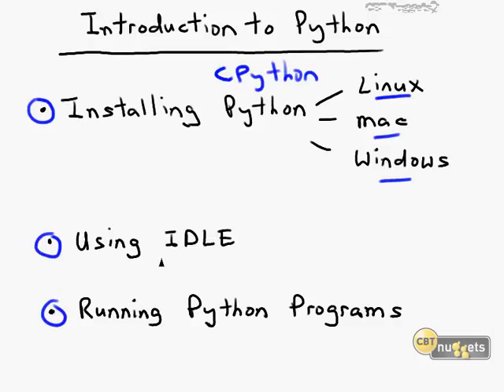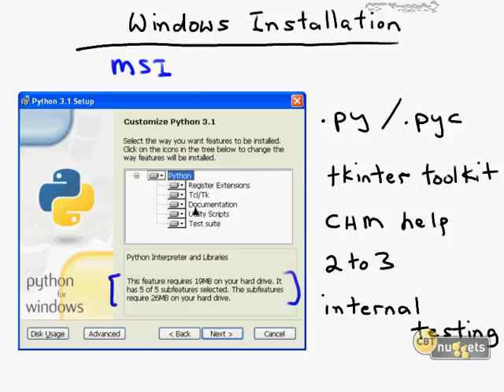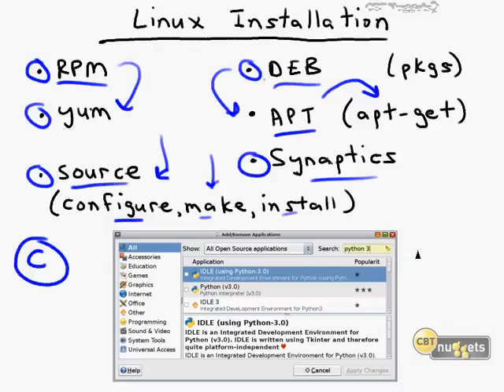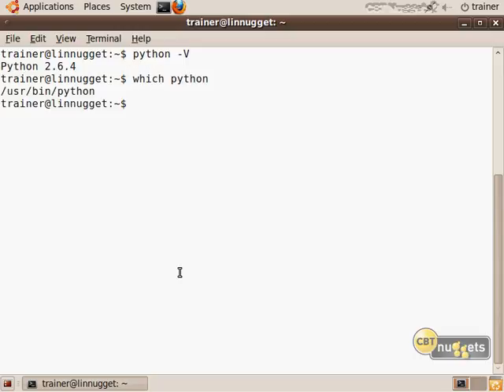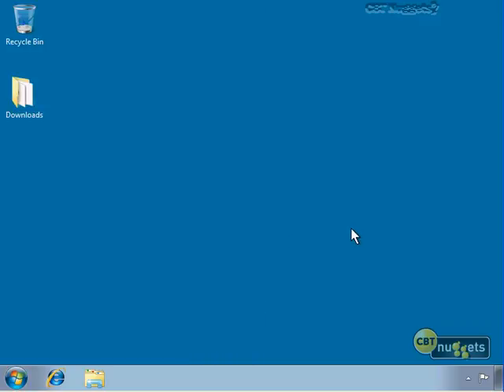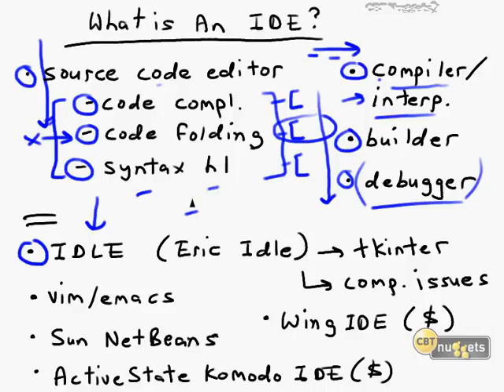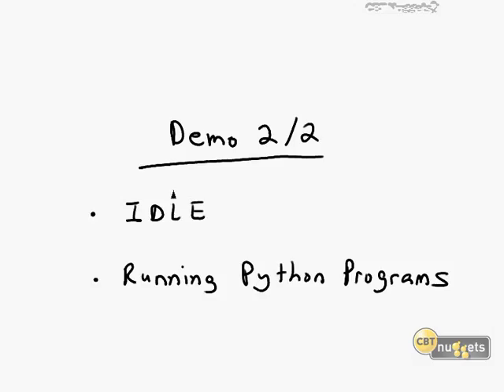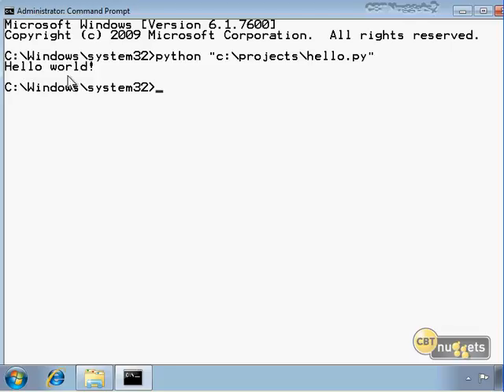Python 02 Introduction to Python